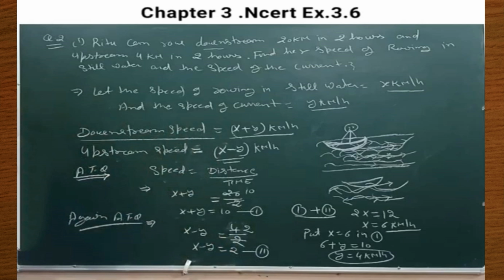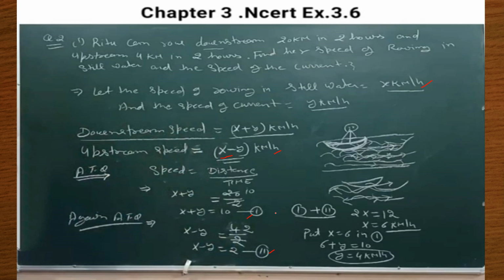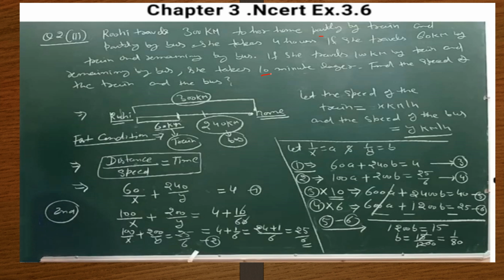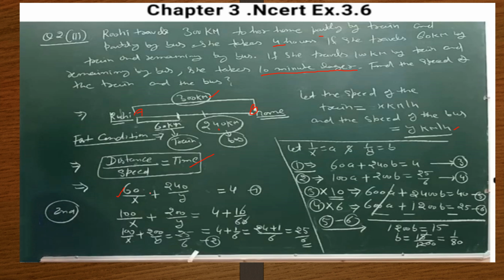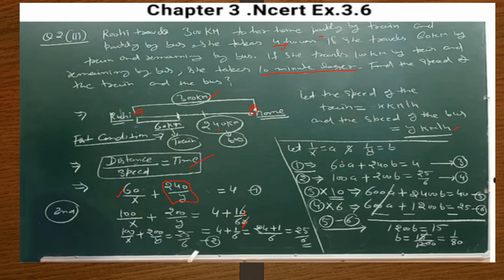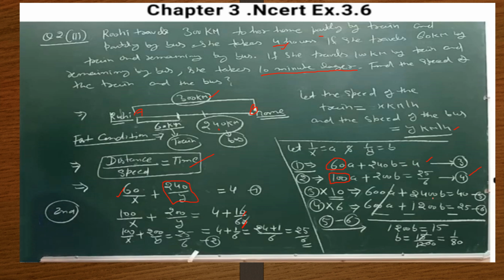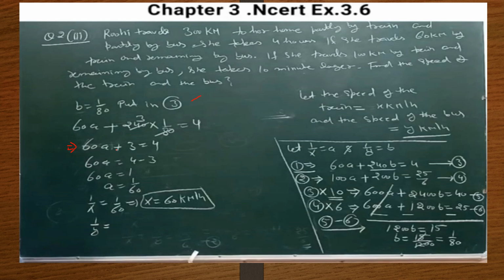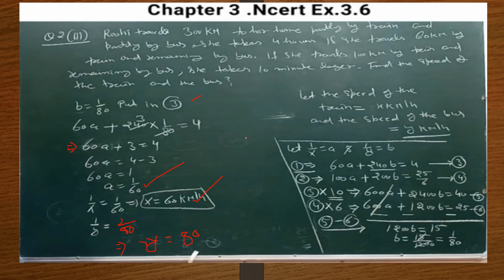Linear equation (word problems)